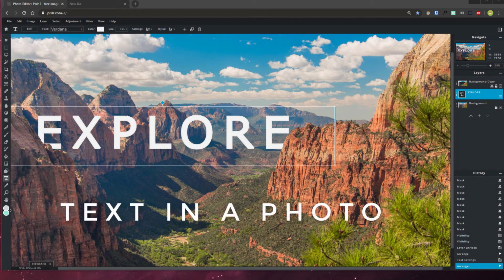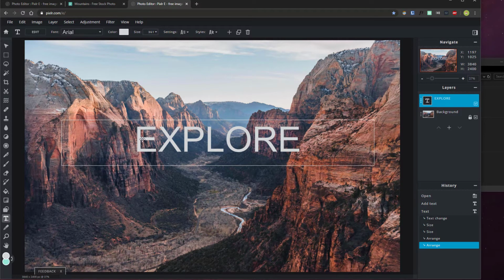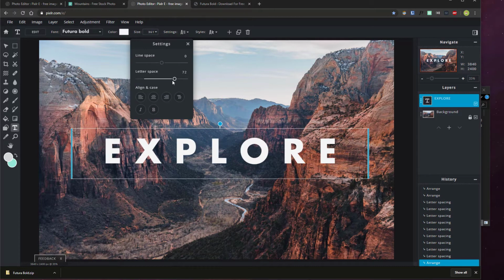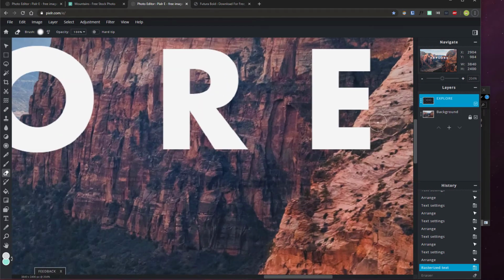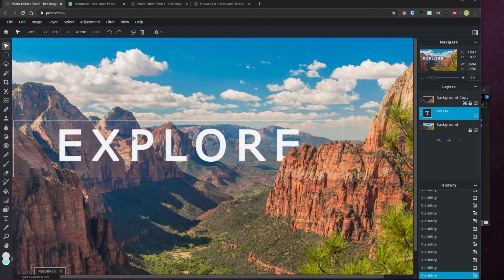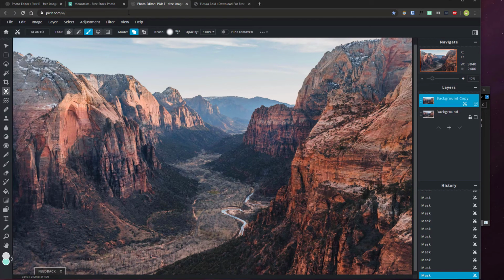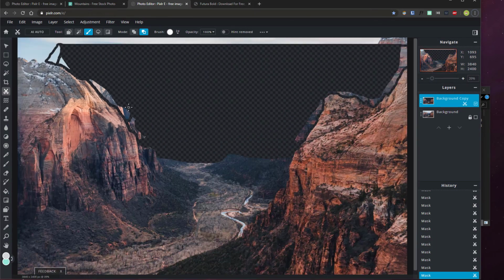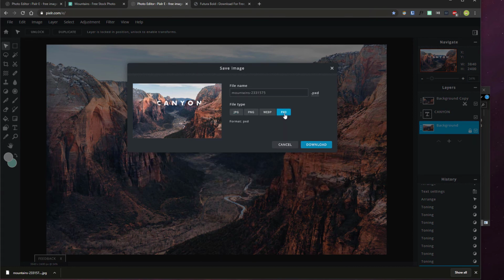Pixlr: Make text look like it's part of the scene - embed text in a photo - Free online image editor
Using Pixlr (similar to photoshop but free and online) I show you how to embed text into an image in a way that you can still edit the text later.
This was made for my YOUNGER students who do not have photoshop yet - so I go through it   v e r y  s l o w l y  and cover every single step. If this frustrates you, I'm sorry!